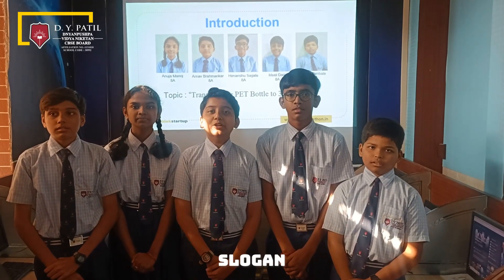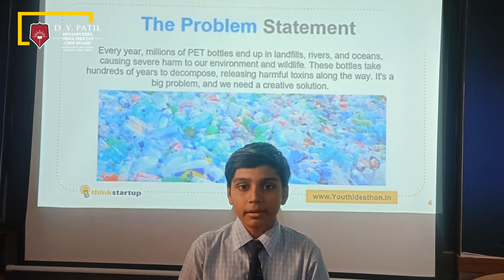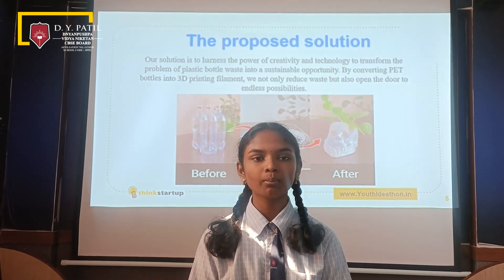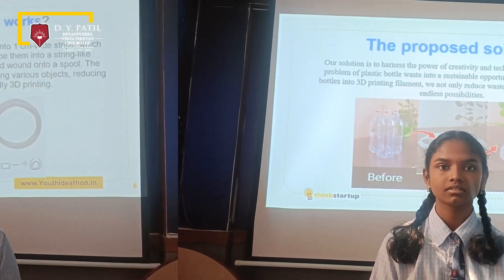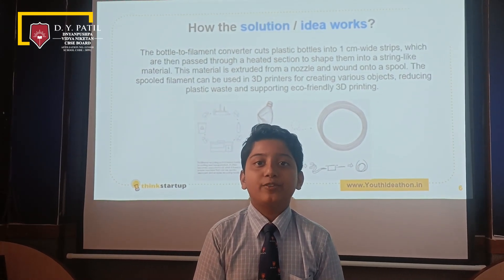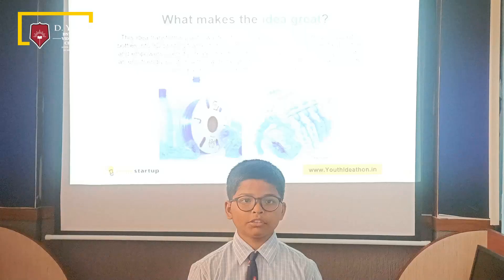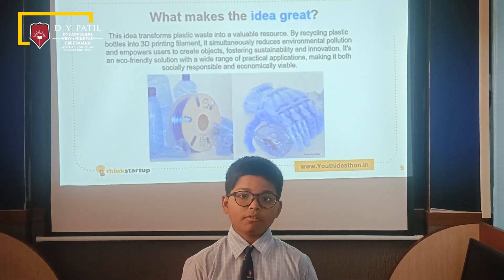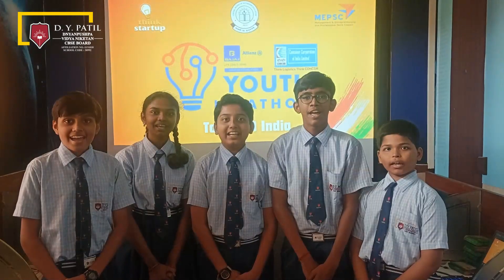V312 - PET Bottle converter : Convert waste plastic in to 3D filament